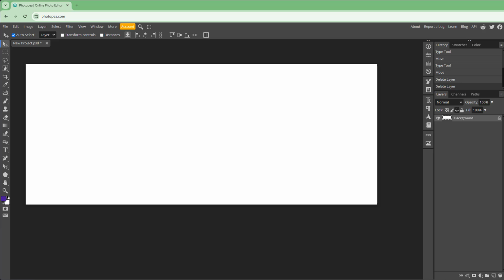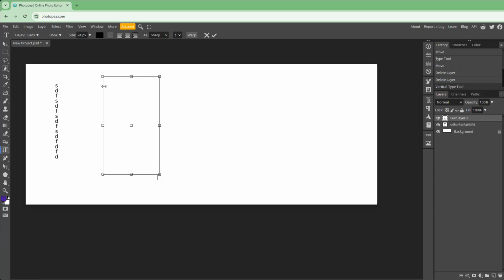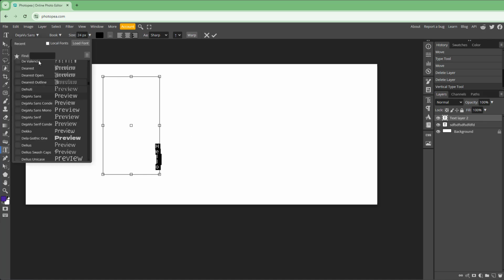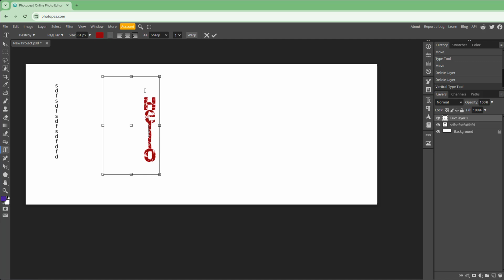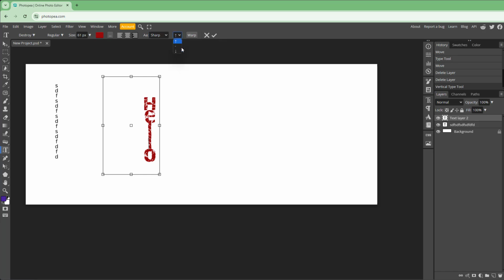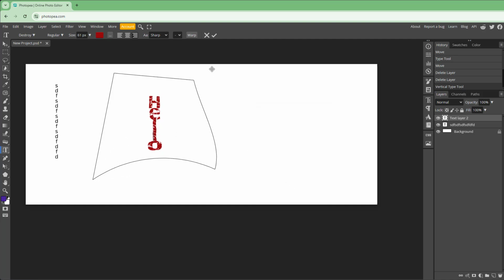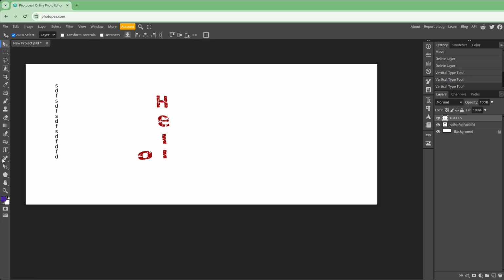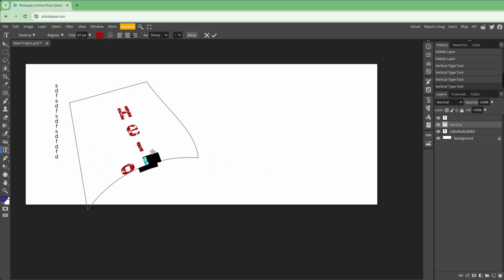Photopea - Lesson 48 - Vertical Type Tool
In this tutorial, we will be discussing about Vertical Type Tool in Photopea